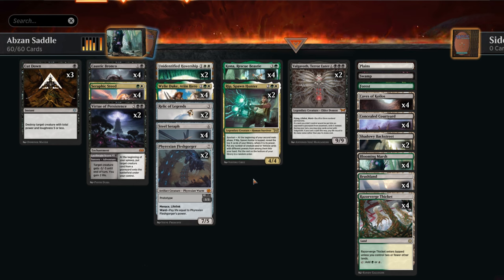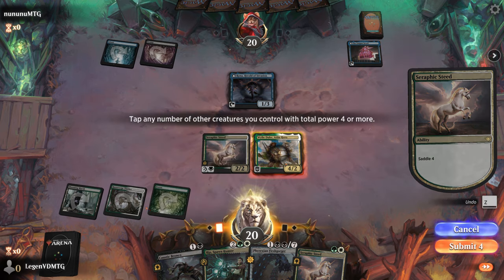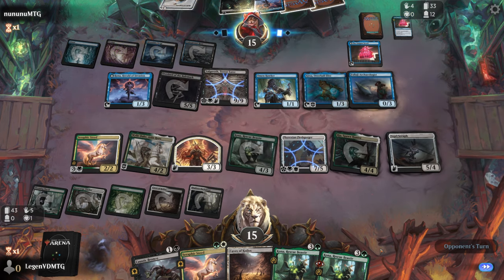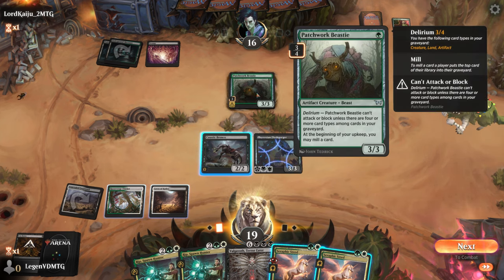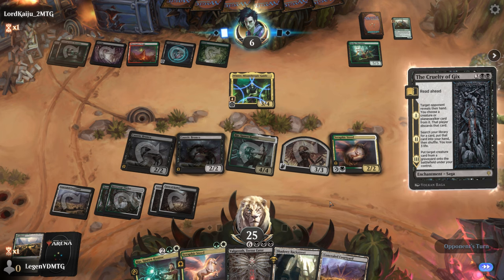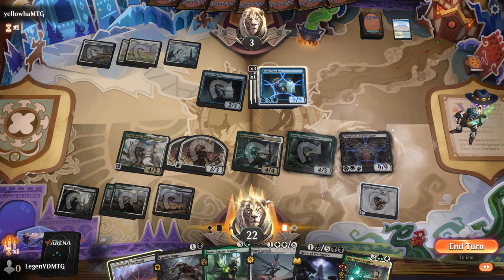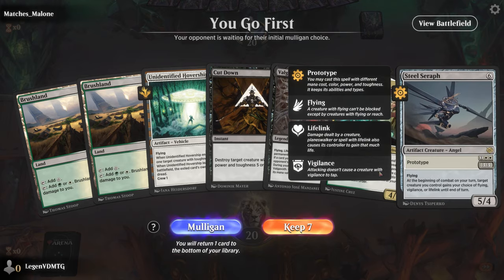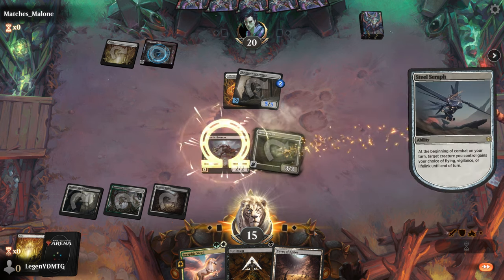Never pay for manacosts again!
Magic: The Gathering Arena deck tech & gameplay with a white/green/black or Abzan saddle survivor deck, featuring Kona, Rescue Beastie, Rip, Spawn Hunter and Valgavoth, Terror Eater from Duskmourn in Standard.

00:00 - Deck Tech
04:20 - Match 1
12:28 - Match 2
19:27 - Match 3
35:54 - Match 4
40:08 - Match 5
46:45 - Match 6